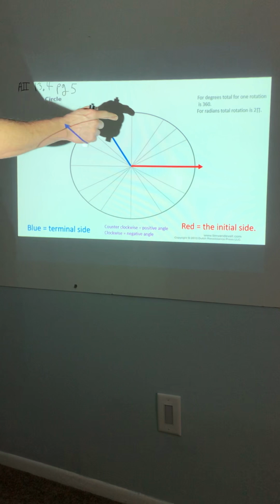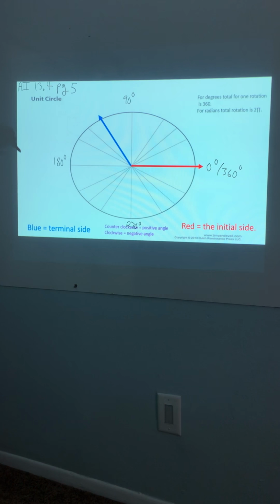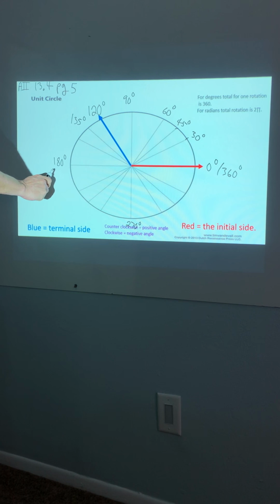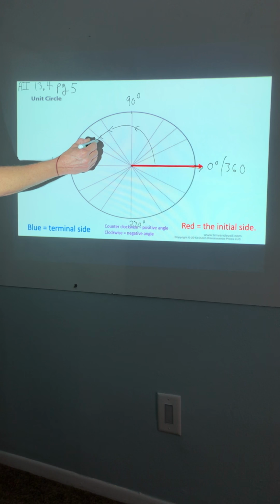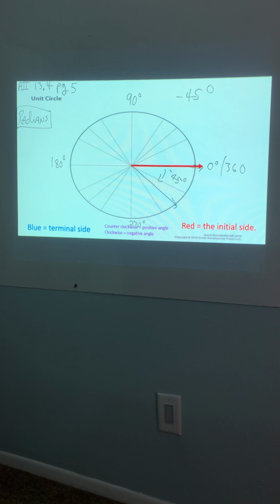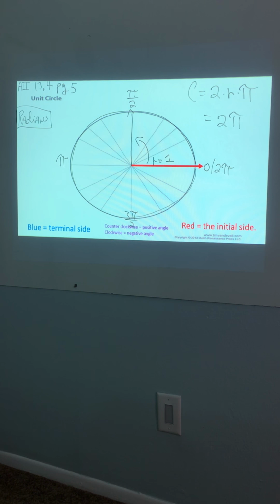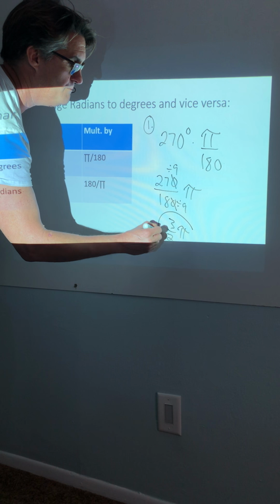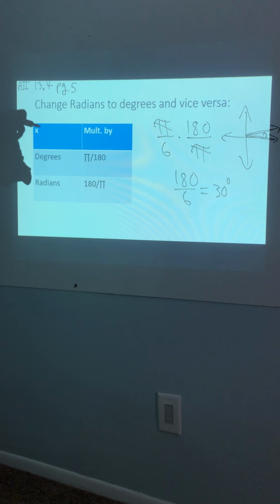AII L13.4 Standard Angles